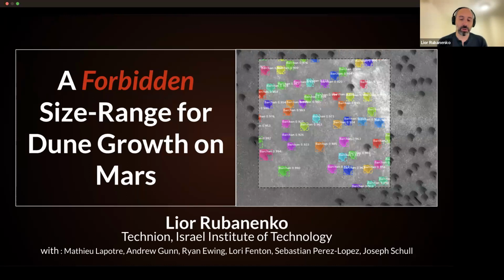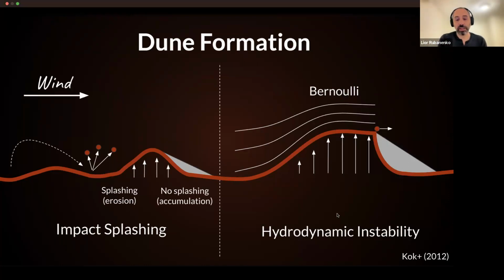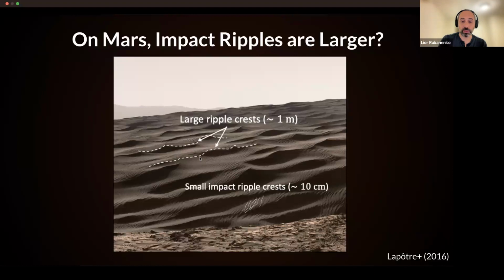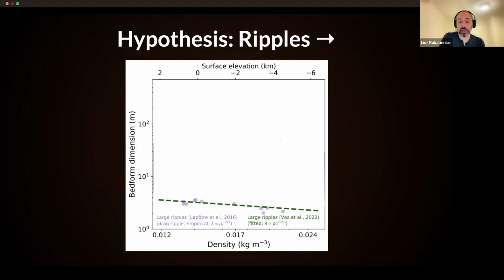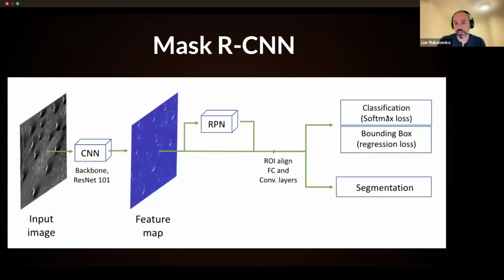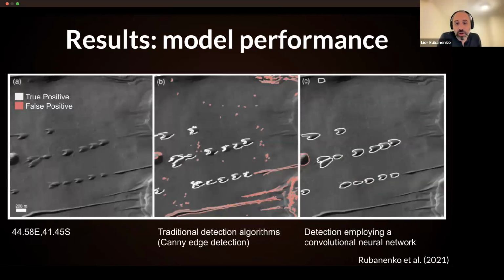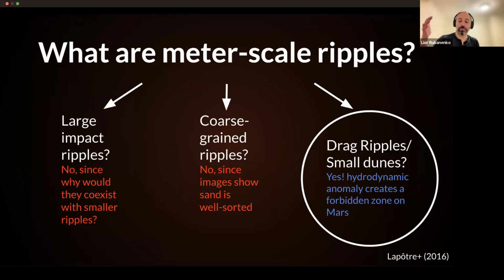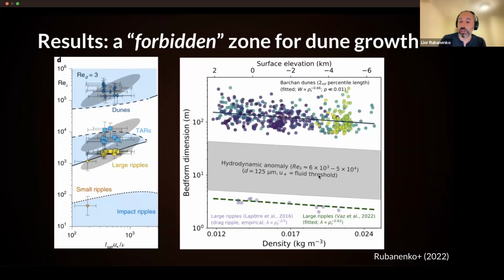A Forbidden Size-Range for Dune Growth on Mars (Lior Rubanenko, 2023/10/04)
Title: A Forbidden Size-Range for Dune Growth on Mars
Speaker: Lior Rubanenko (Applicant)

Abstract:
Wind has been a dominant generator of geologic processes on Mars throughout time. Ancient or fossilized eolian bedforms hold a record of surface-wind interactions that could be used to reconstruct the history of the planet's atmosphere. In addition to decimeter-scale impact ripples and decameter-scale or larger eolian dunes which are prevalent on both Earth and Mars, a third, distinct class of meter-scale ripples has been discovered in 2016 on Mars by the Curiosity rover. On Earth, coarse-grained meter-scale ripples form when the grain size distribution is wide or bimodal. However, on Mars, meter-scale ripples lack a concentration of coarser grains near their crests, and cannot be explained by bimodal transport. To date, two models have been proposed to describe the formation of large martian eolian ripples: (1) that they originate from the growth of decimeter-scale impact ripples, or (2) that they are “drag ripples”, which form from the same hydrodynamic instability as windblown dunes or subaqueous bedforms.
Here, we test these hypotheses by investigating the link between dune morphology and Mars’ atmosphere on a global scale. We use a convolutional neural network to automatically map and outline over a million barchan dunes on Mars, and relate their incipient wavelength to Mars’ atmospheric density. We find the incipient wavelength of dunes and large ripples follows the same power-law relationship, and that their size tightly bounds a theoretical gap that predicts a "forbidden” range of dune sizes on Mars. Our results demonstrate that large martian ripples are in fact drag ripples, and indicate ancient eolian bedforms could be used as reliable indicators for the evolution of Mars’ paleo-atmosphere.